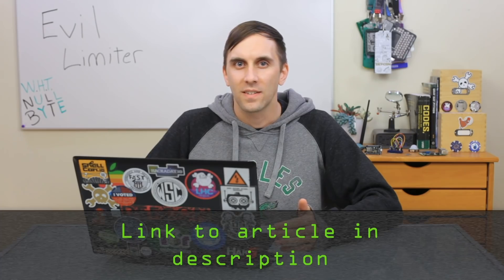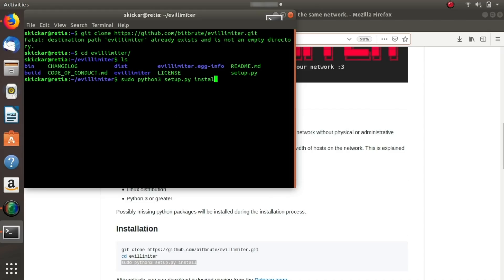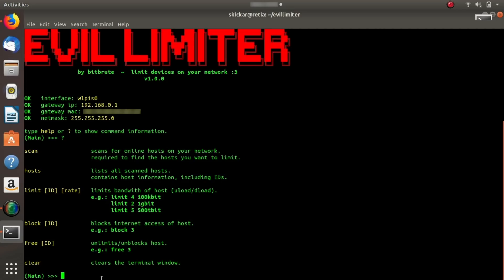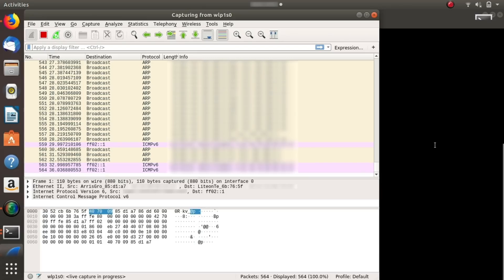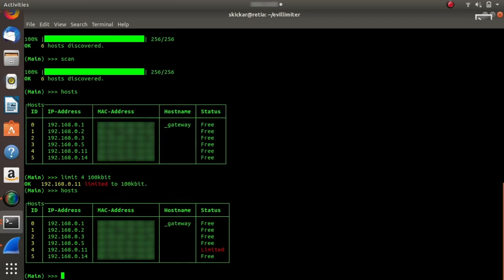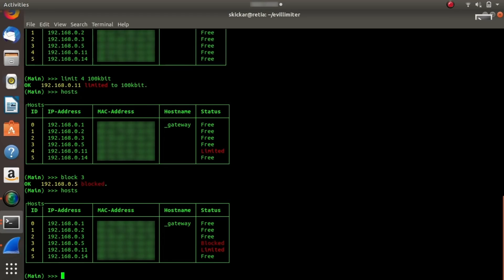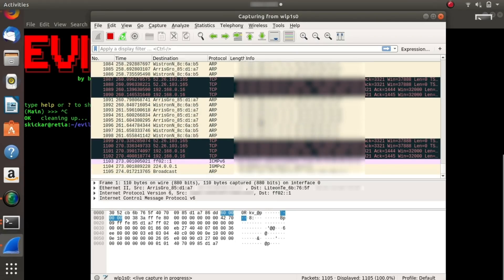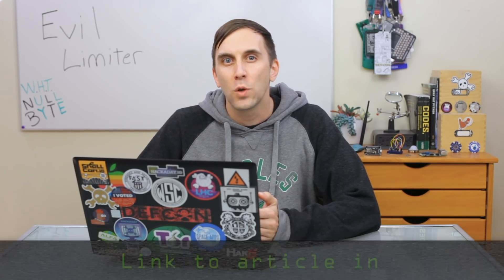Take Control of Network Traffic with Evil Limiter [Tutorial]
Manage Network Bandwidth Per Device with Evil Limiter

If you've ever found an unknown device connected to your network or think that a particular computer is taking up too much bandwidth, being able to limit the traffic flowing to said devices can be very useful. Today on Cyber Weapons Lab, we'll show you how to use Evil Limiter, a tool for controlling network traffic even if you're not an admin of said network. You can limit devices' bit rates on the network or kick them off entirely, and hackers have good reason to do so.